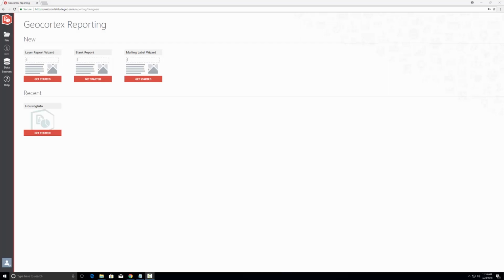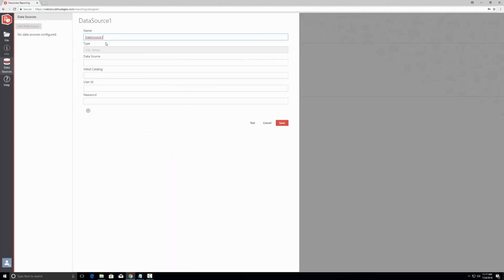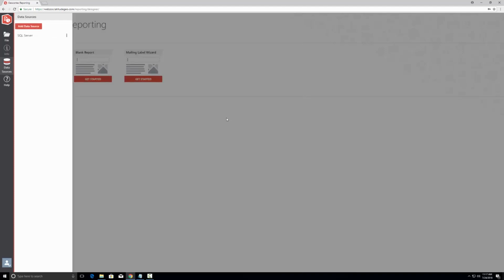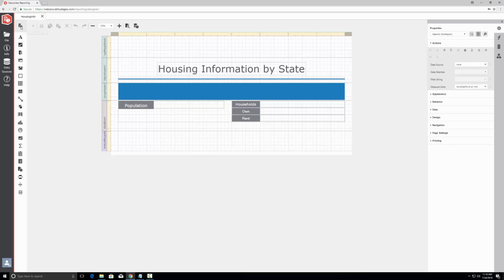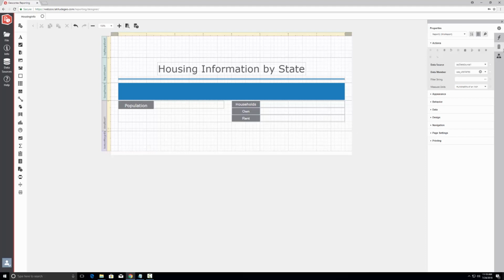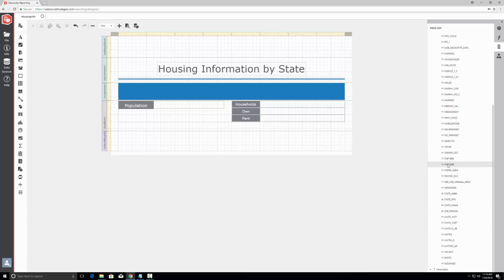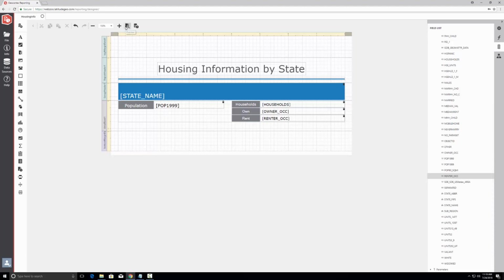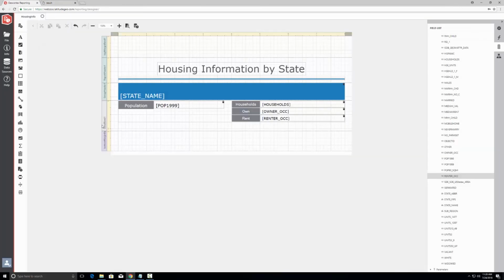Working with non spatial data in Geocortex Reporting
In this Geocortex Tech Tip, Spencer shows you how to work with non-spatial data in Geocortex Reporting.